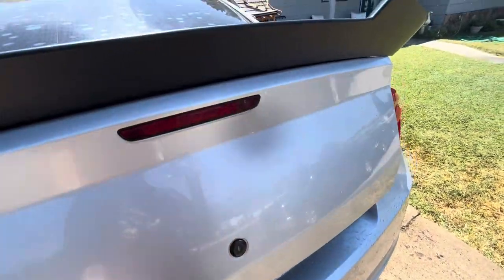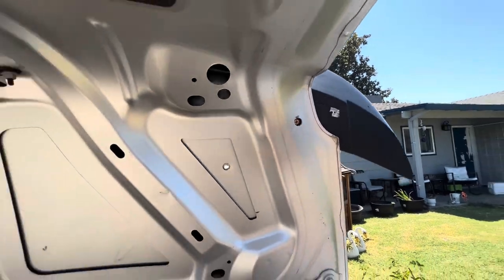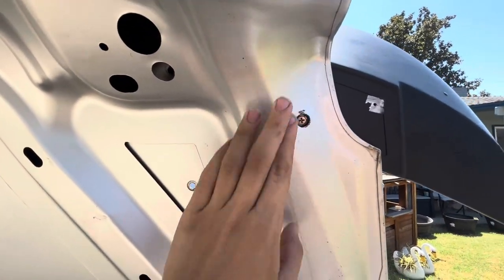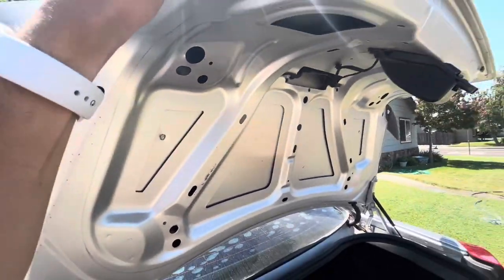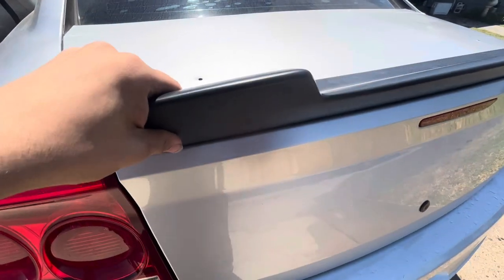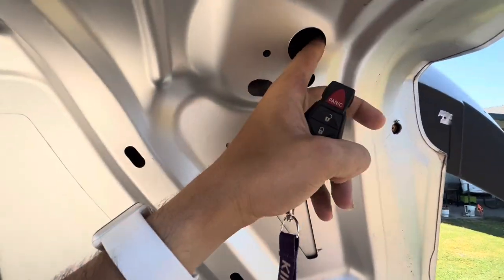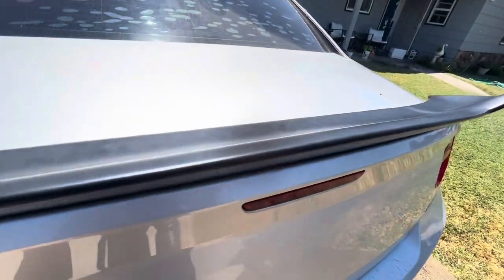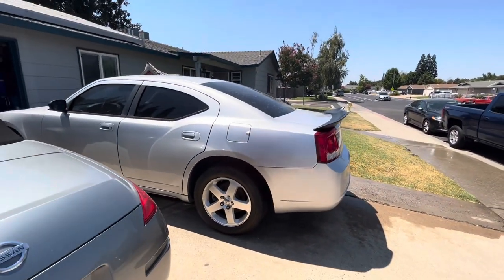Installing A Hellcat DuckBill On A 2009 Dodge Charger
I hope you enjoyed todays video and it helped you mount and put on your own duckbill

If your interested in purchasing this same duckbill